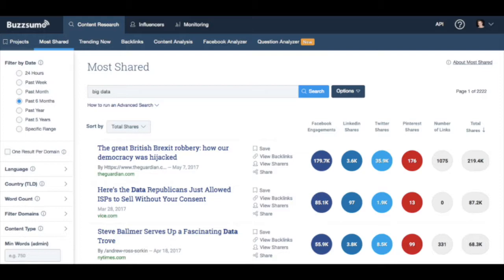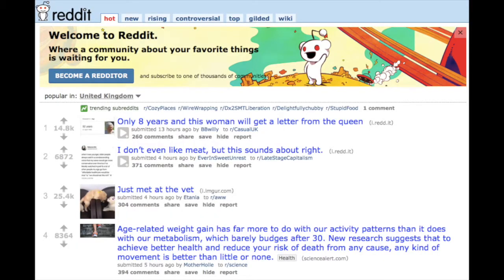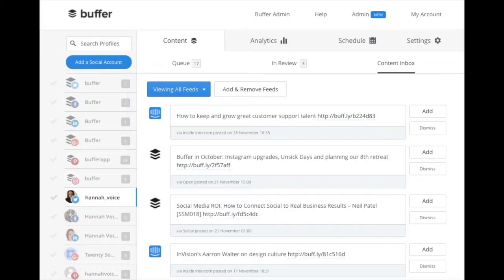BLOGGER'S TOOLKIT | Must-have apps & sites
Managing and running a blog is super easy when you have the right tools for the job. Here are all my essentials and why they're must-haves for successful, organised blog writing.
Links

1) What I use to plan content like a badass